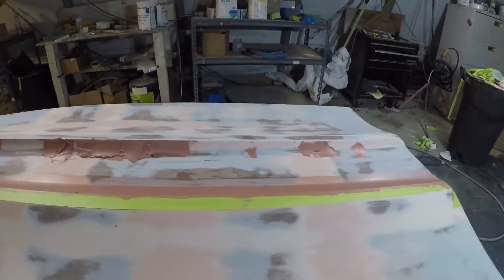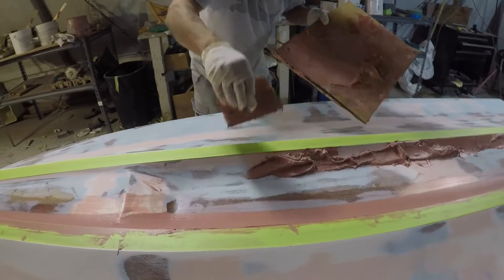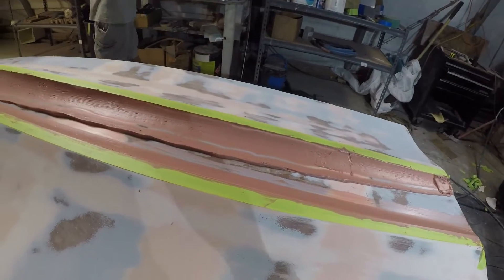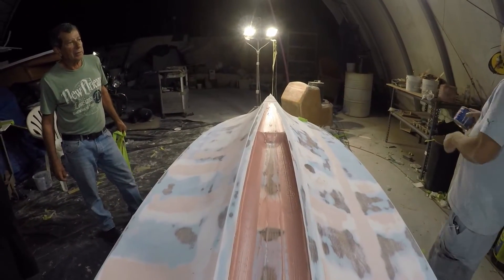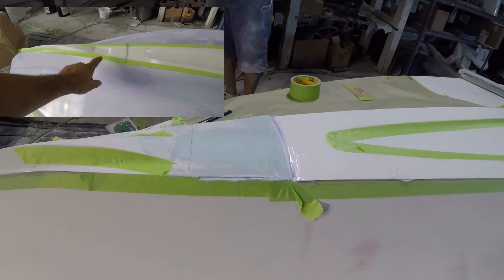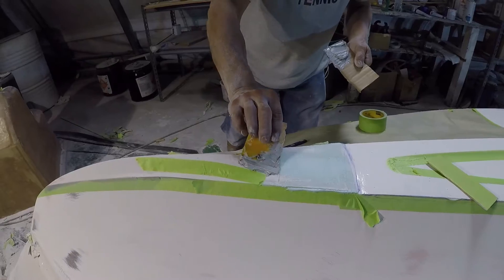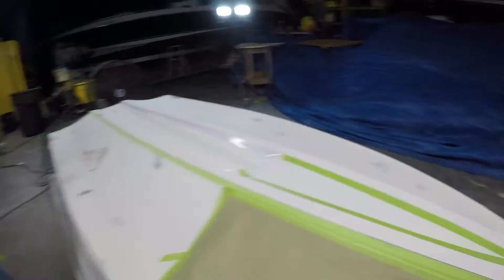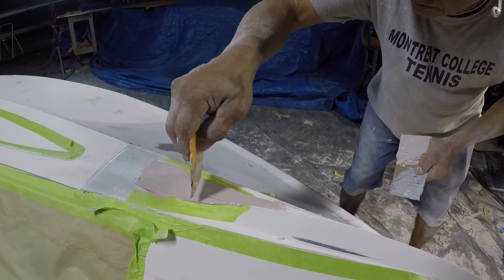How to Build a Hull Mold for a Panga 14ft | Part 5 - Plug Modifications